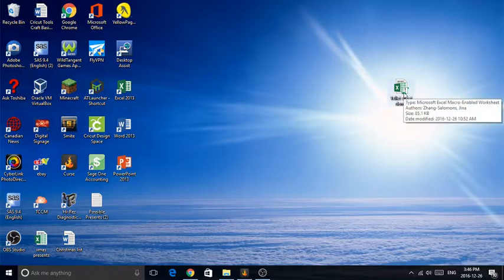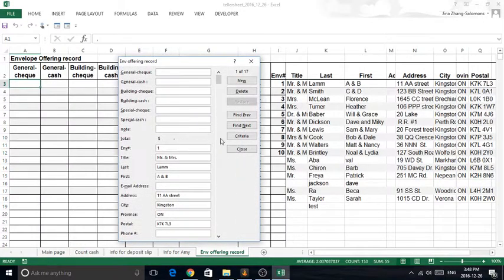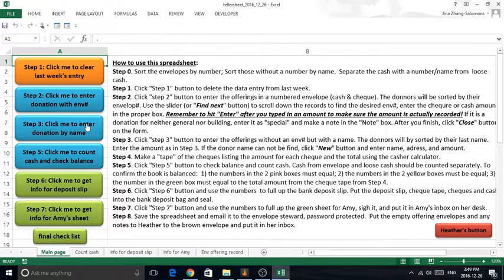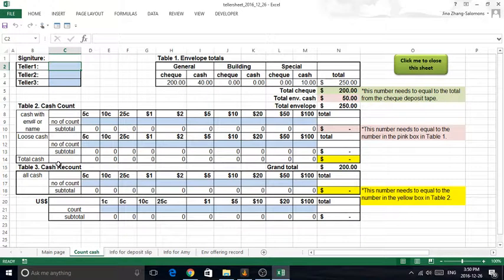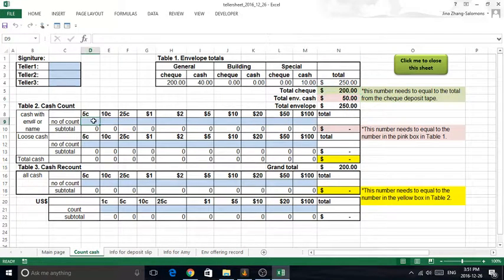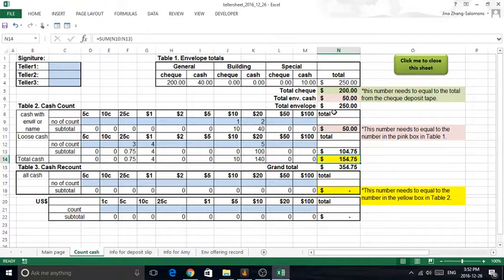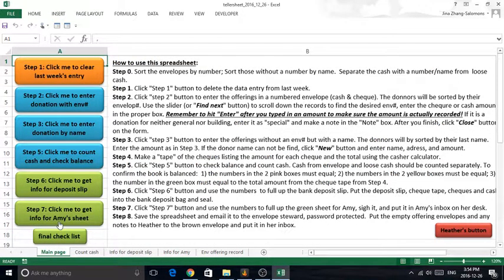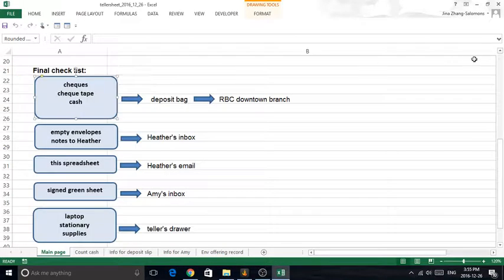how to use Bethel teller sheet